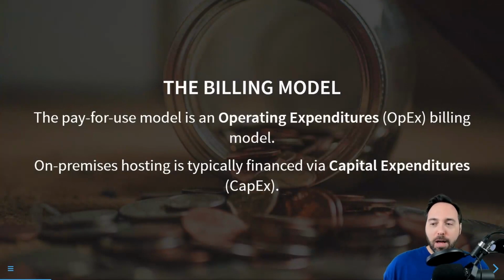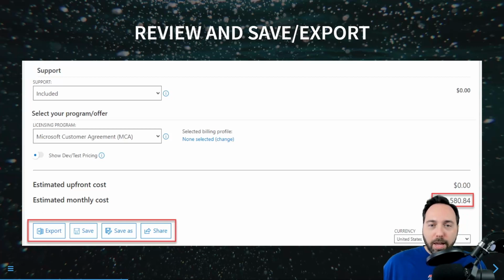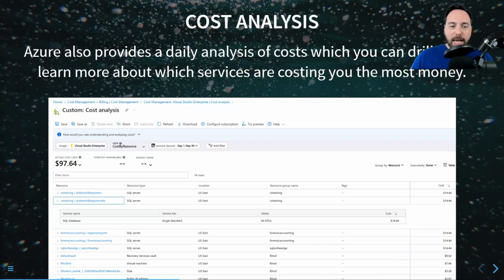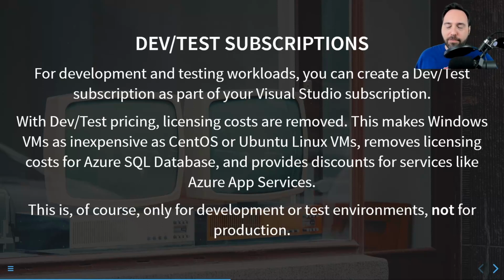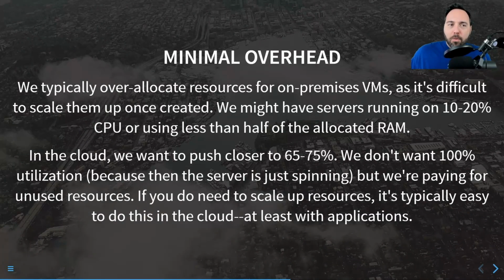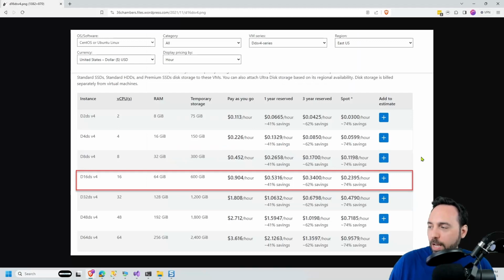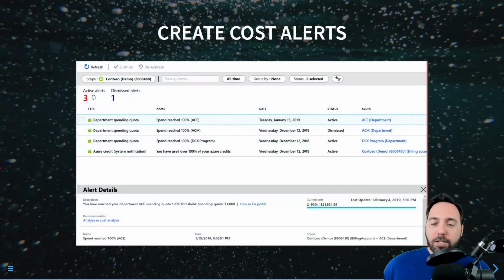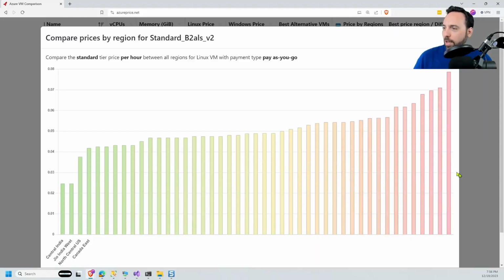Saving Your Wallet from the Cloud by Kevin Feasel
The major cloud providers--such as Amazon's AWS, Microsoft's Azure, and Google's GCP--each offer dozens of separate services. These services can be quite useful, but sometimes understanding just how much they cost can be difficult. In this talk, we will focus on Microsoft Azure, getting an understanding of how pricing works for different services. This talk will help demystify some of the trickier aspects of the Azure pricing calculator, show cases where alternative configurations can provide similar levels of service at wildly different prices, and give you insights on how to keep that cloud bill as low as possible.

Kevin Feasel is a Microsoft Data Platform MVP and proprietor of Catallaxy Services, LLC, where he specializes in T-SQL development, machine learning, and pulling rabbits out of hats on demand. He is the lead contributor to Curated SQL president of the Triangle Area SQL Server Users Group and author of the books PolyBase Revealed (Apress, 2020) and Finding Ghosts in Your Data: Anomaly Detection Techniques with Examples in Python (Apress, 2022). A resident of Durham, North Carolina, he can be found cycling the trails along the triangle whenever the weather's nice enough.